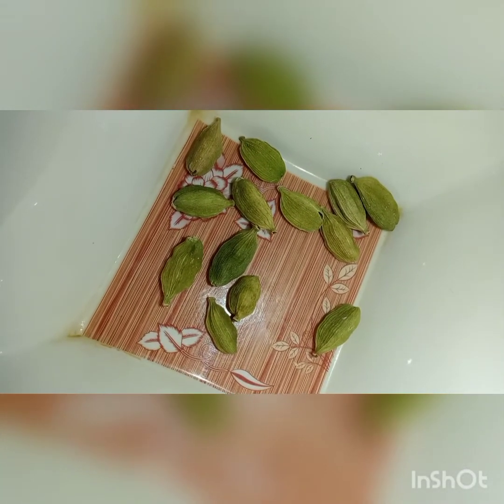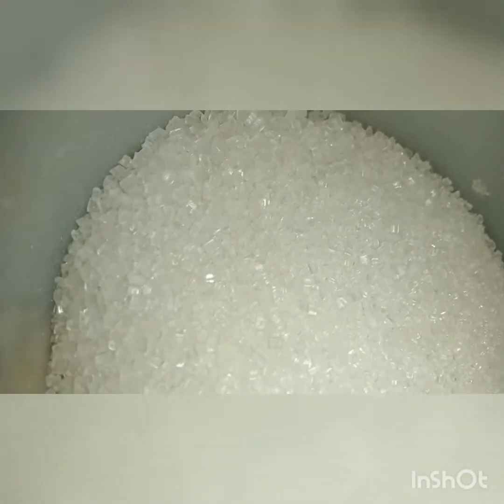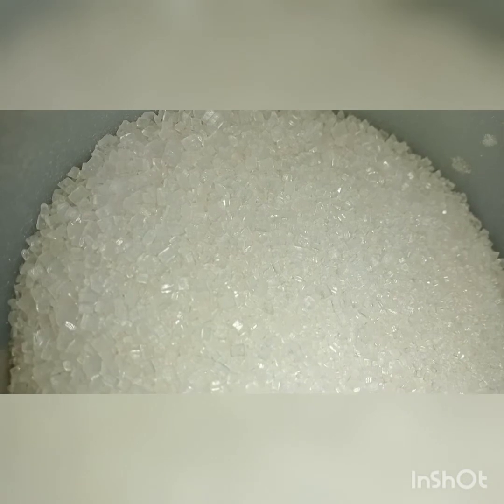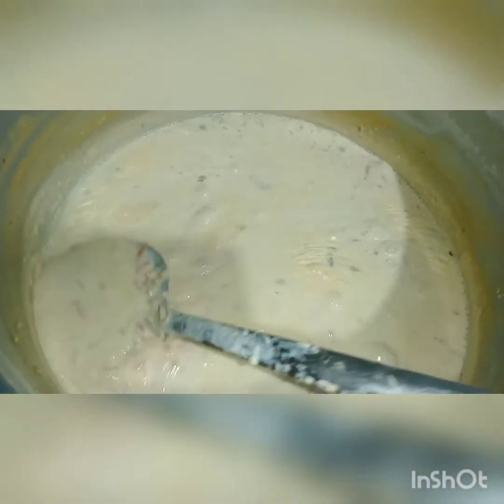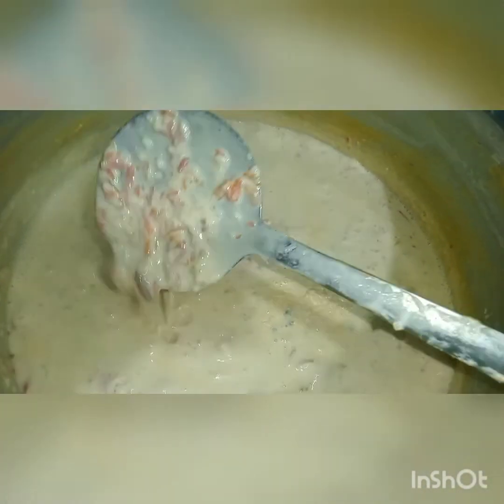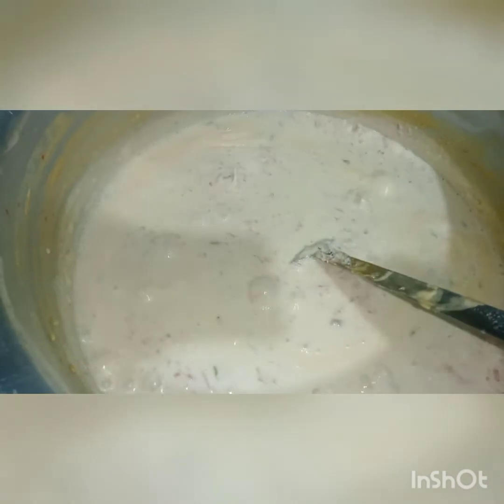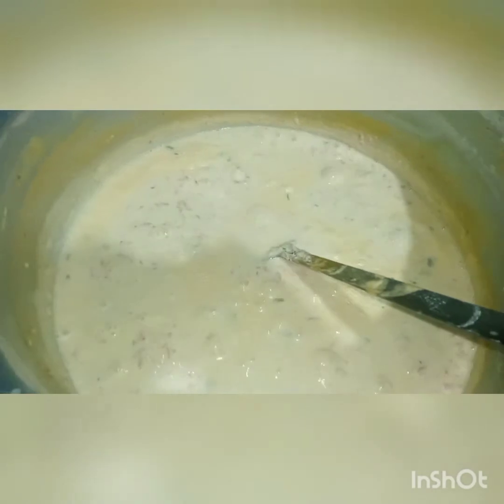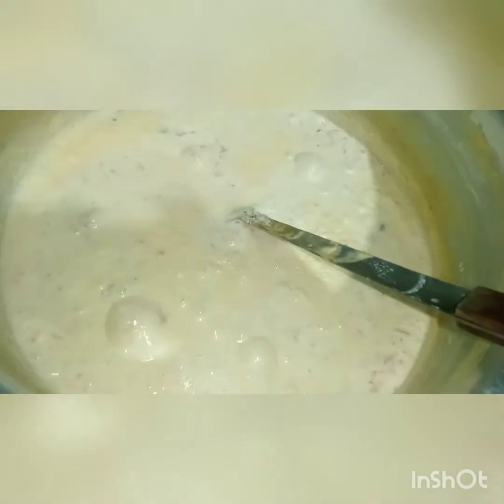Barish Ke Mosam mina enjoy Kare garjraljust a taste vlog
BarishKeMosam minaenjoyKaregajrela justataste vlog#